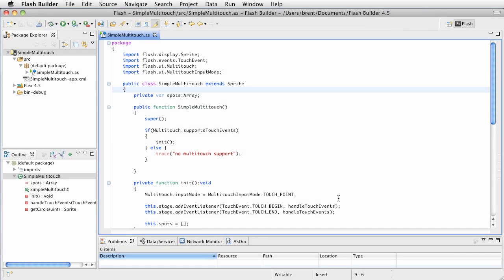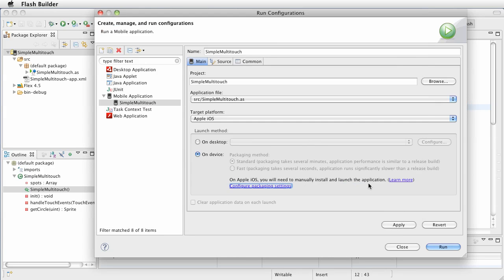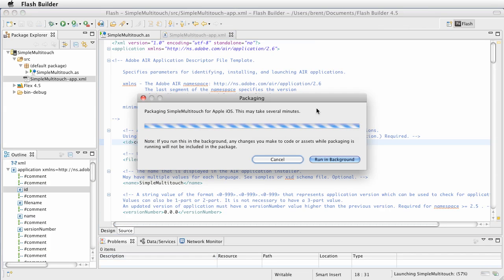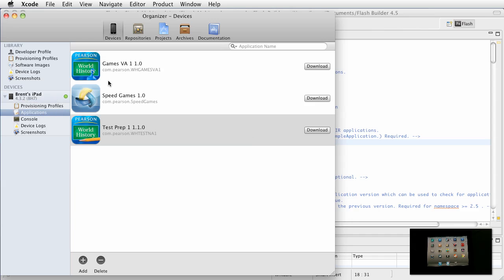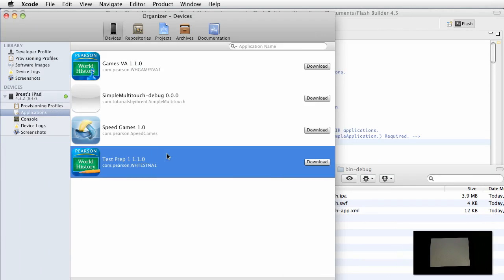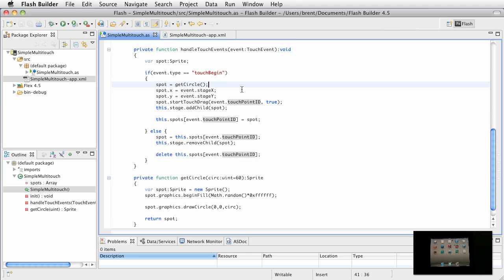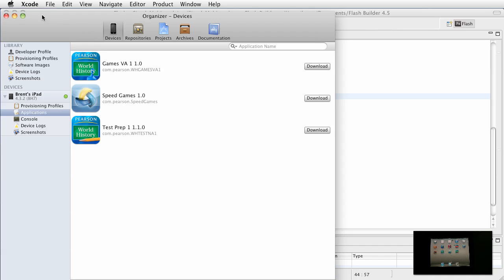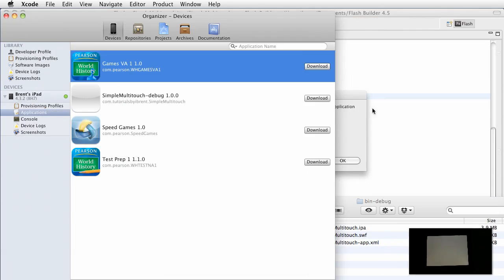FB4.5: AS Mobile Project - iOS - Multitouch example on iPad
And here we see the results of the previous tutorial, where we created an ActionScript Mobile Project using Flash Builder 4.5. I show you how to compile and install the app on an iOS device (iPad). Using the Multitouch API and touch points, we've created an example app that will run on Android as well as iOS. This tutorial shows it running on my iPad. I also cover a few optimizations, gpu render mode and cacheAsBitmap, cacheAsBitmapMatrix.

Any project files will be at my